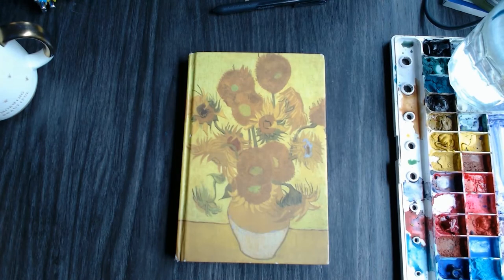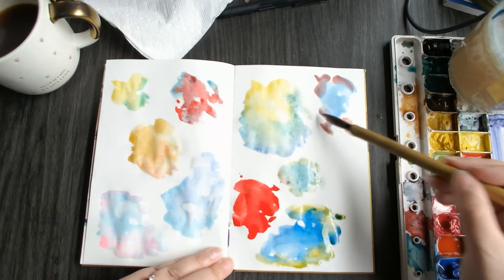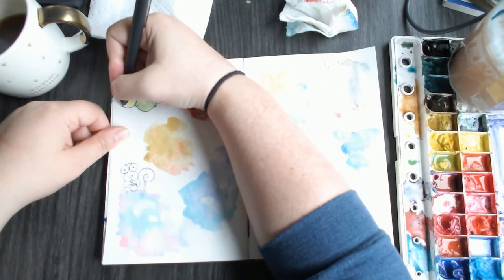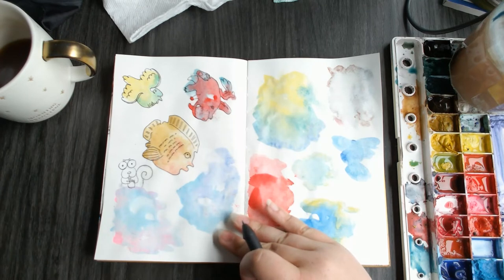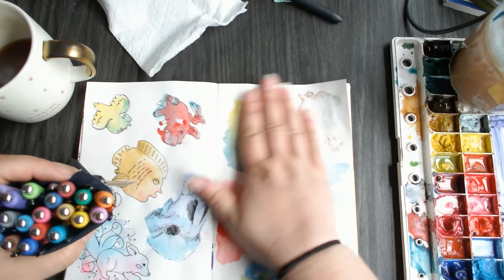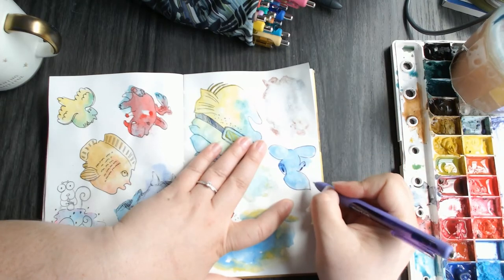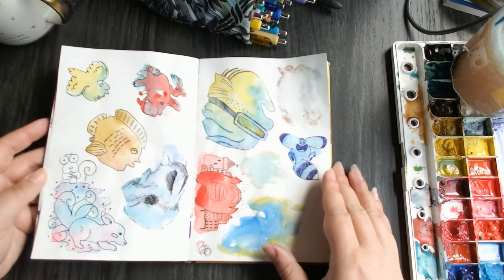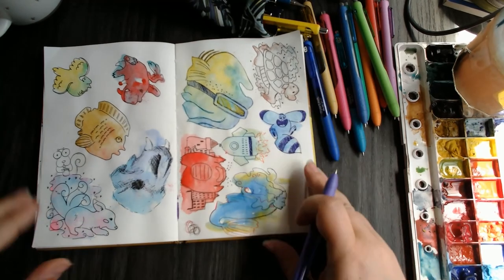Let's Sketch Together! Draw with Friends 001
Sometimes you need to make time for yourself to do some sketching but you feel guilty or others call you back. Well, here you go - your friend and you have made plans to draw together. So get your coffee or tea, your pens or pencils and we will draw, chat about coffee and art, and just practice putting lines on paper.